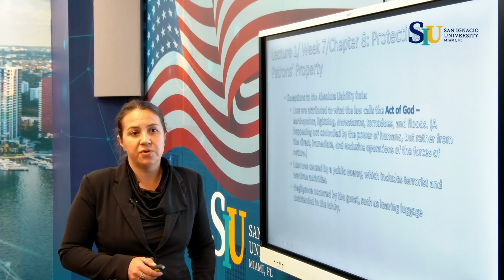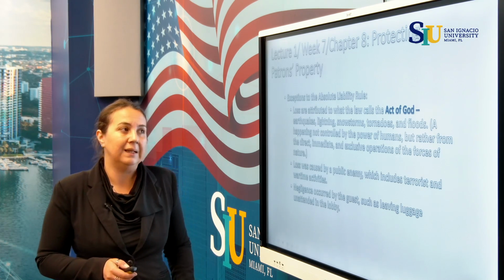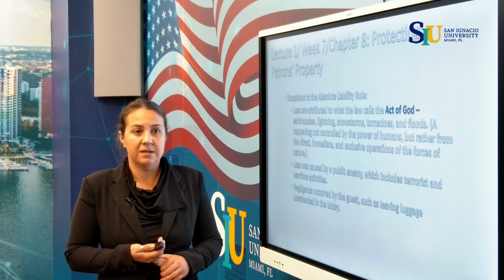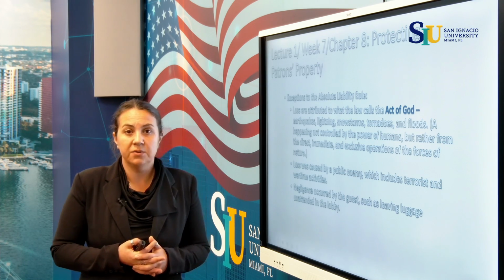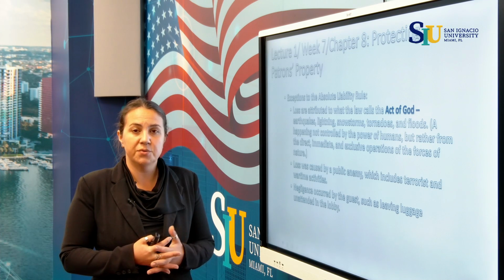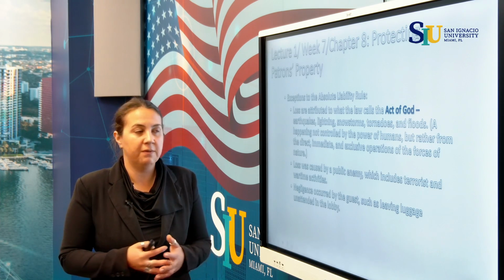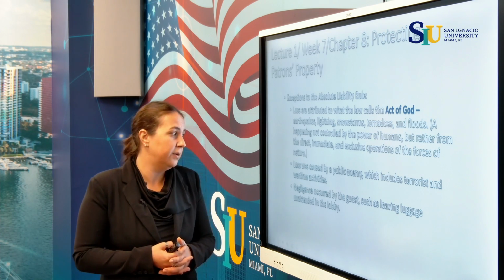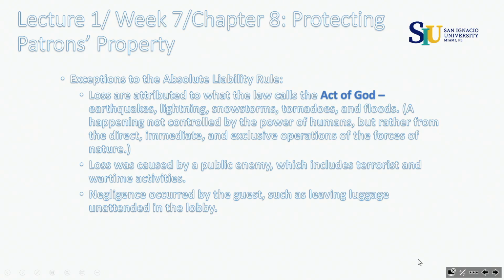HOSPITALITY LEGAL ISSUES AND ETHICS MODULE 4 WEEK 7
San Ignacio University.
Hospitality Legal Issues and Ethics class